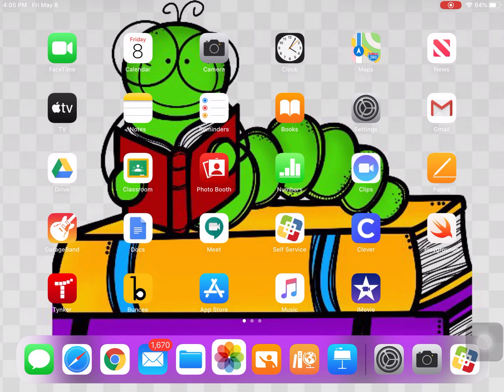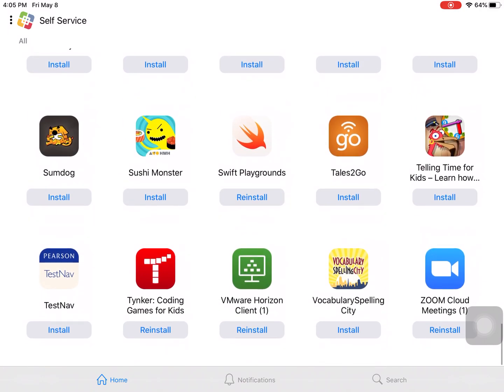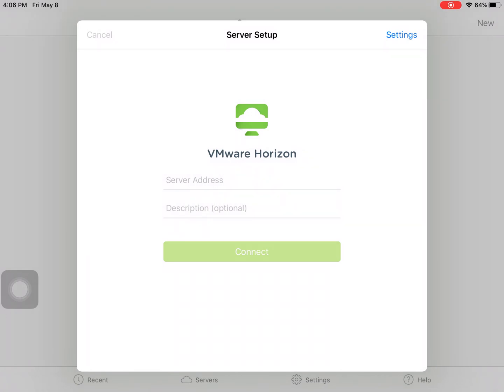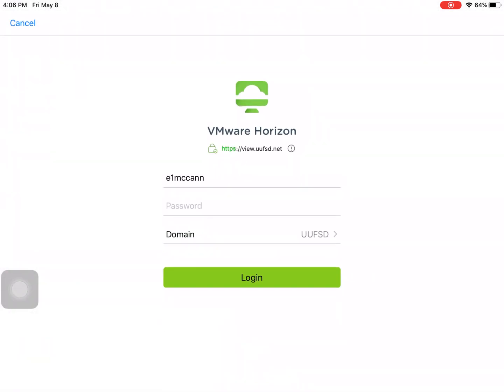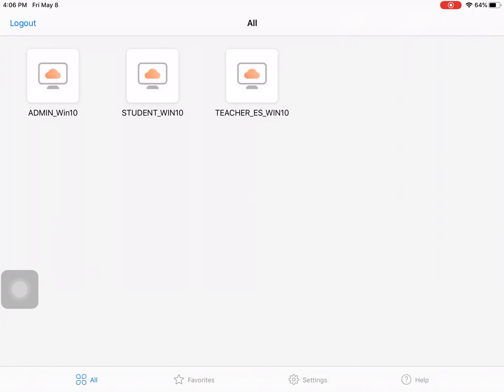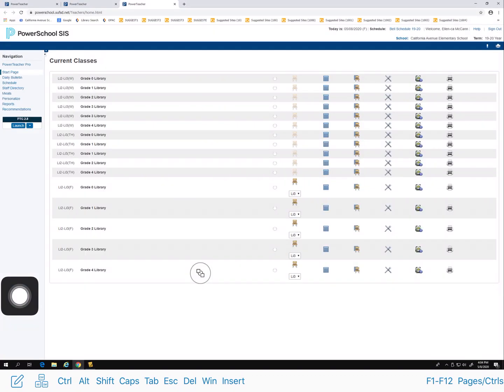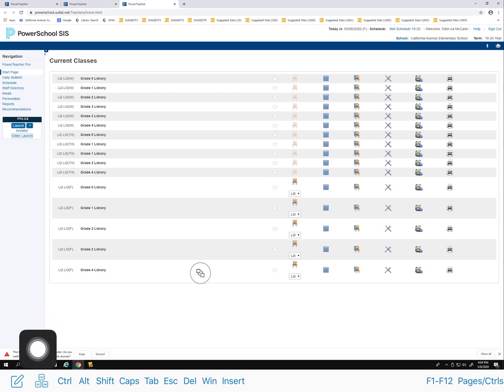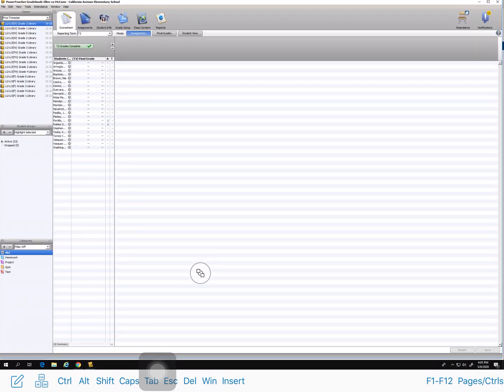VMware and PowerSchool on iPad created by Ellen McCann, Librarian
Here is video that shows how to access and install VMware on your iPad and how you can access Powerschool.

VMware and PowerSchool on iPad created by Ellen McCann, Librarian at California Avenue and Northern Parkway Elementary Schools